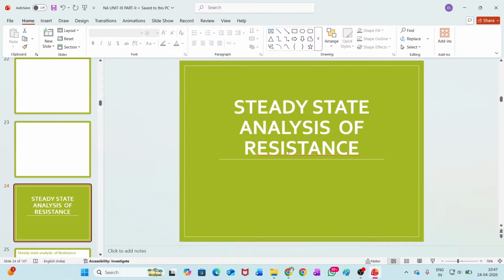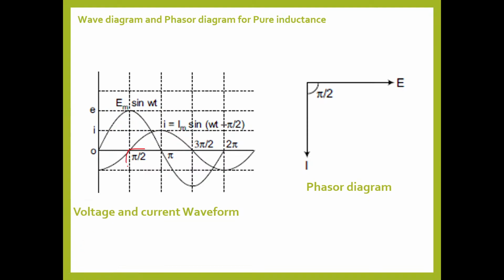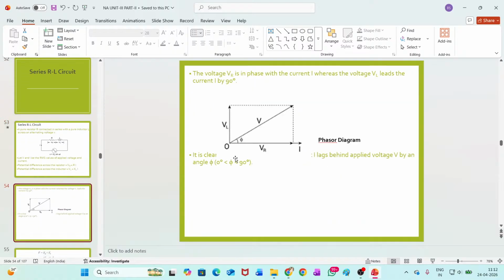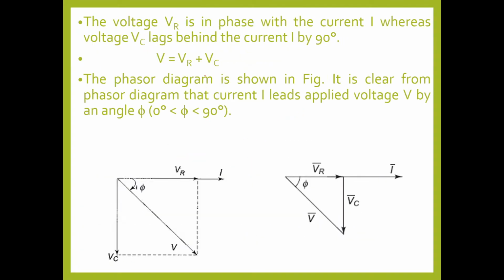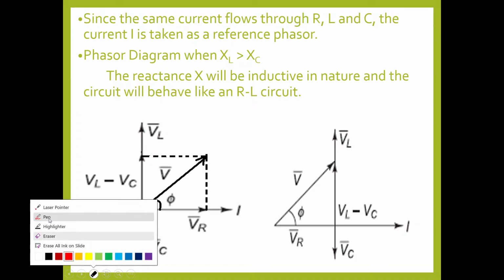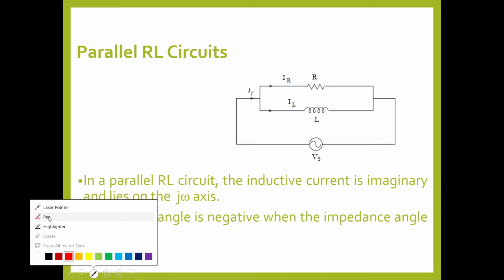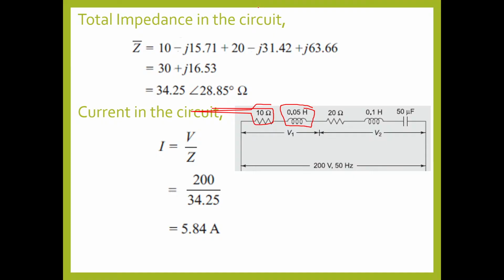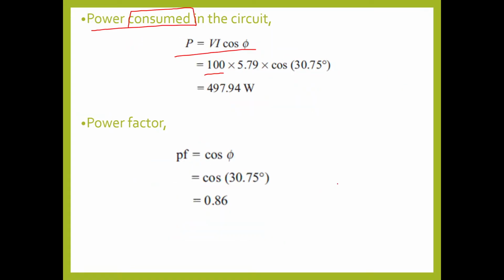Steady state analysis of R,L&C